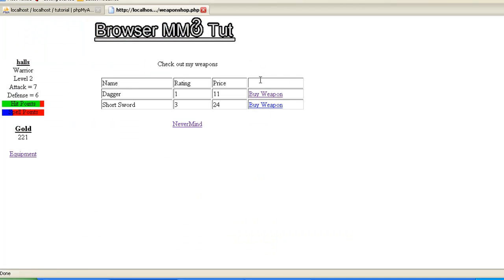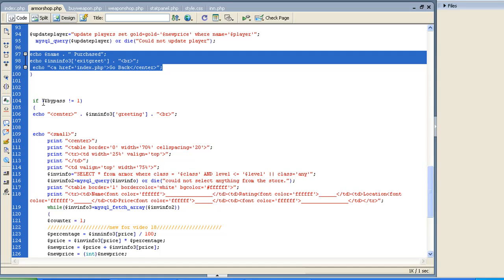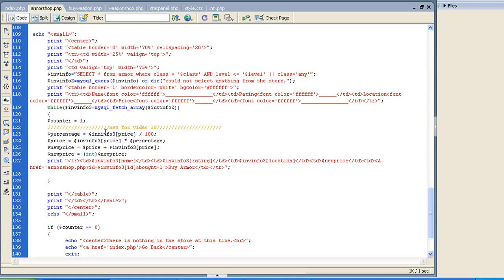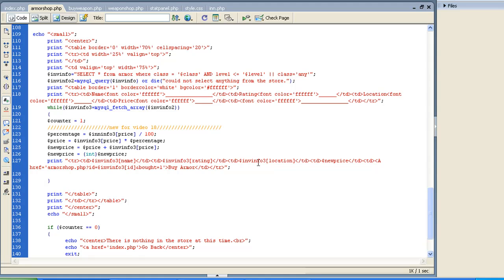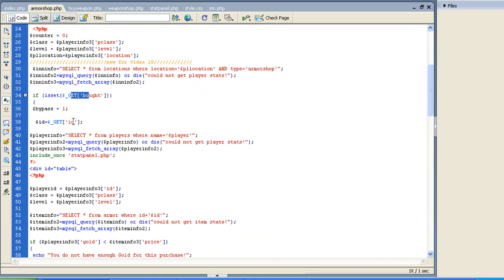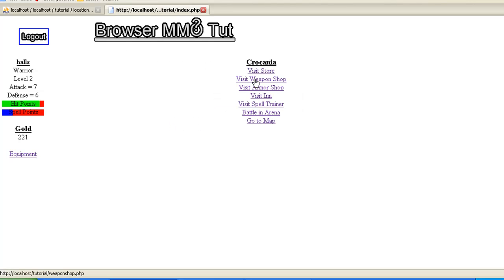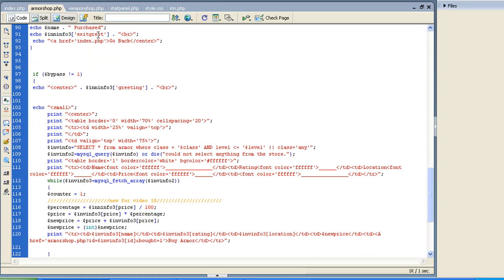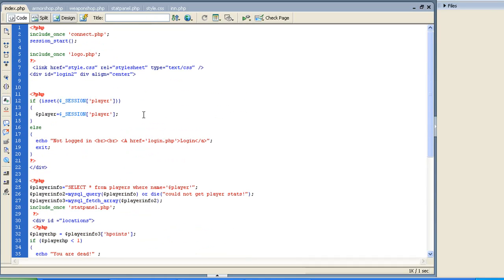Browser-Based MMORPG Tutorial 18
Indie-Resource.com tutorial on how to make a browser based mmorpg